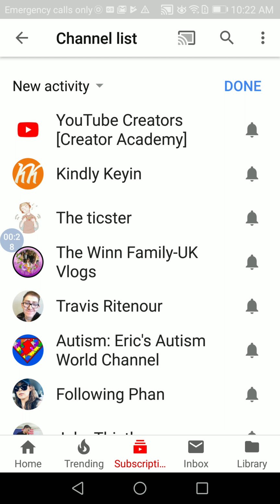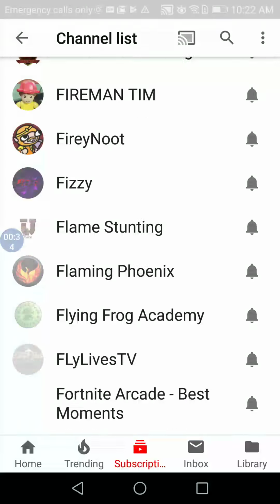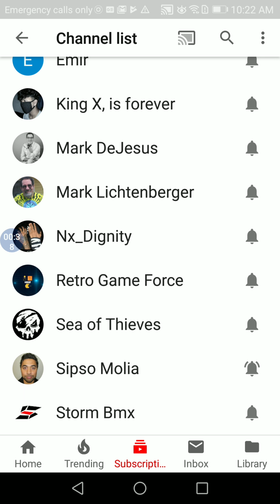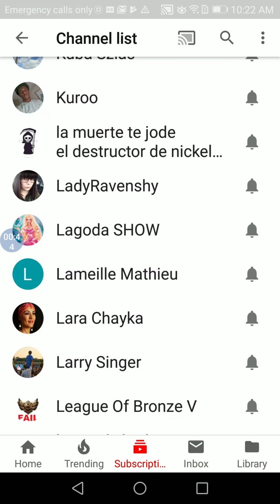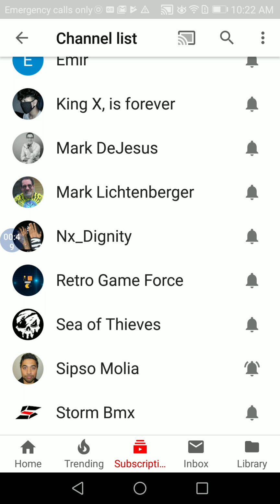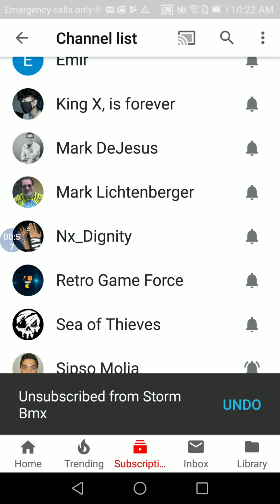YouTube Subscriptions : Maintaining active subscribers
In this video, I will show you quickly and easily using the YouTube app on Android and iOS how to make sure all the channels you subscribe to are active on YouTube.

It's great if your actively trying to build a channel and don't want to fill up your allowed subscription count to be full of dead zombie YouTube accounts that won't be liking commenting sharing or subscribing back to you.

I am regularly practicing this and have seen a steady increase in traffic and a better channel community.

It's no fun giving a presentation to a sleeping audience or an empty room so why do it on YouTube.